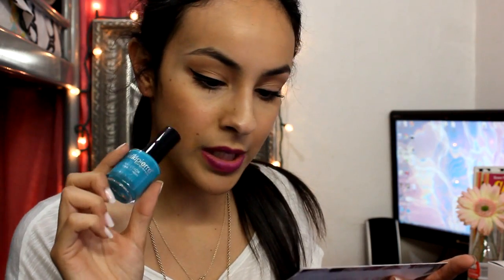April Boxycharm Box Review!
Find Me on the Interrrnet ❥
SC: Mawizaa

Beautycon BFF Subscription Box: mawizaaable5 ($5 dollars off)